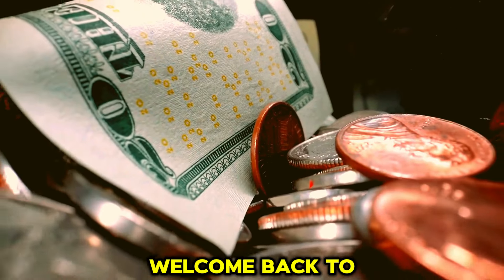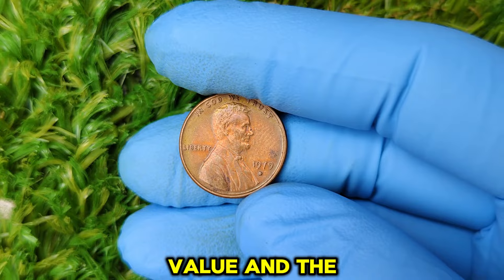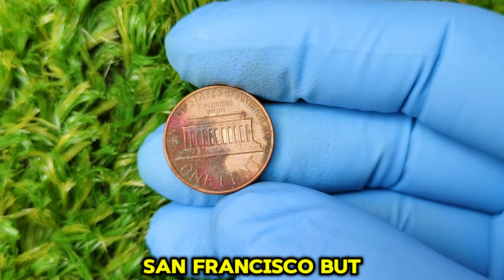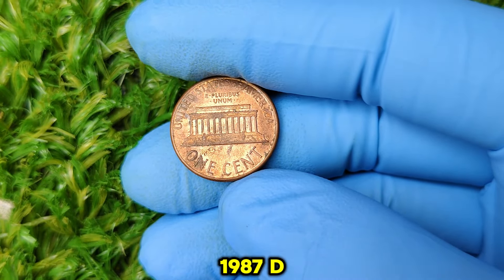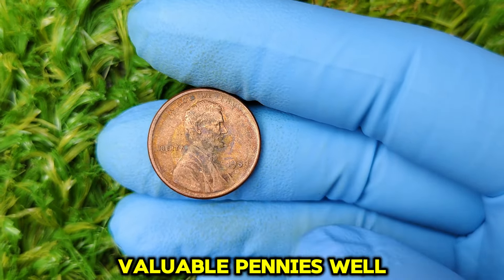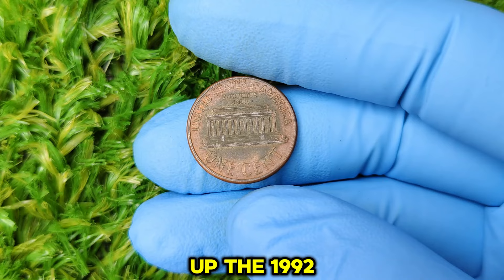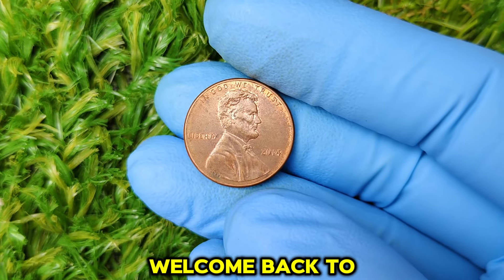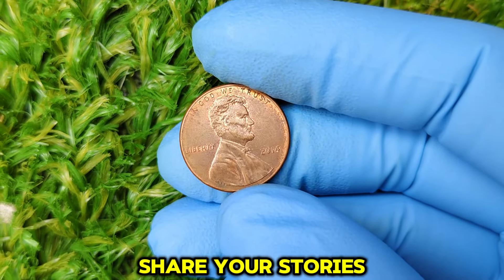MUST SELL NOW: LOOK FOR HUNT THIS USA RARE PENNY THAT ARE WORTH MILLION OF DOLLARS!